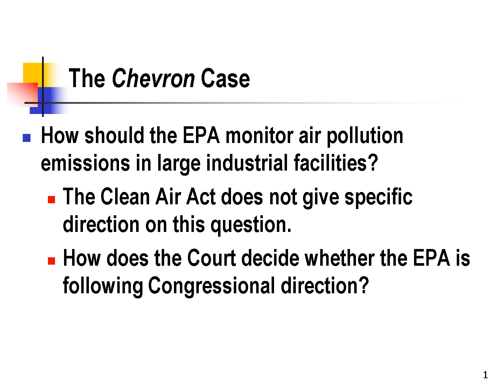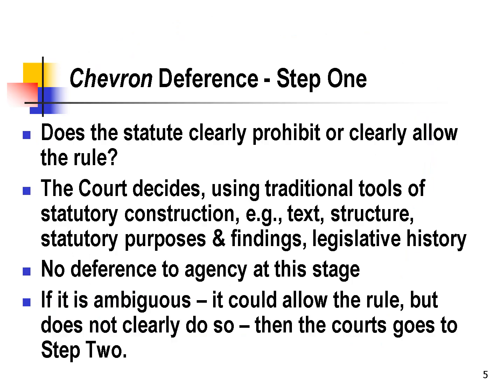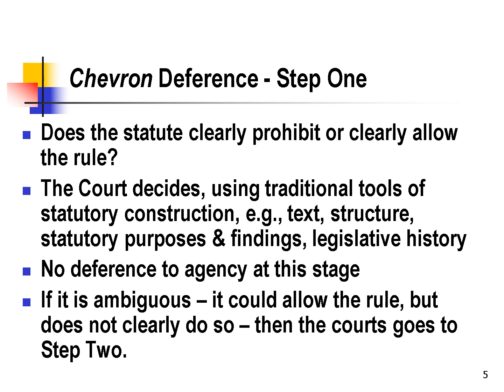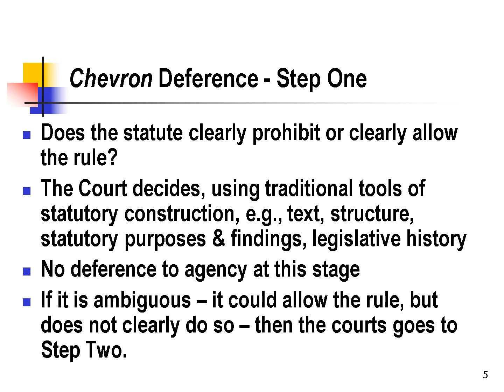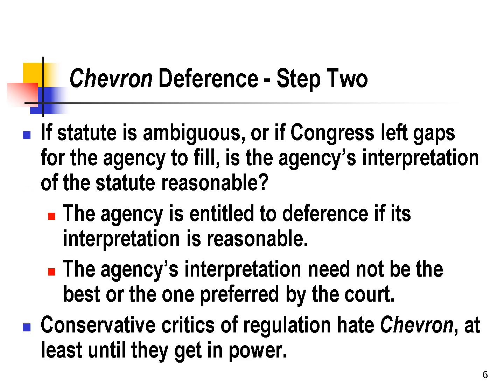Chevron in a Nutshell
Quick review of Chevron v. NRDC